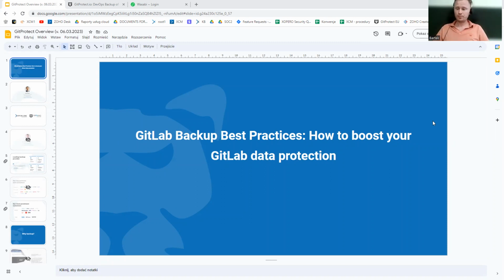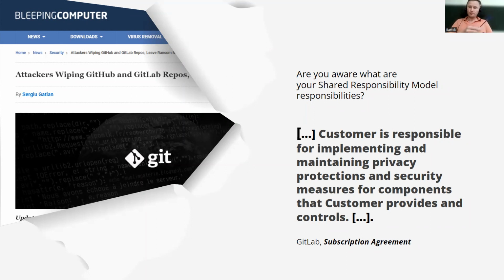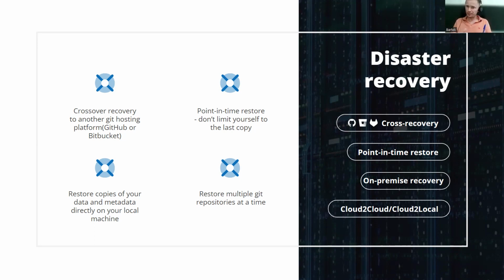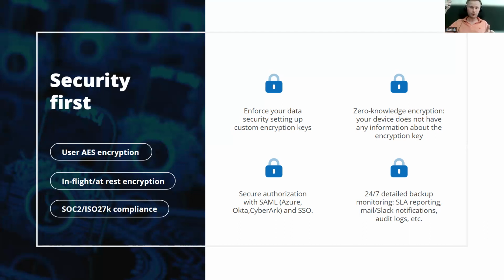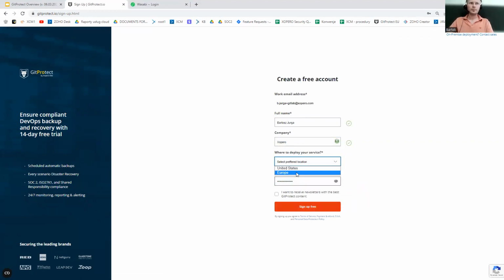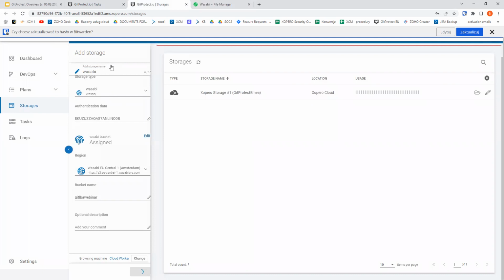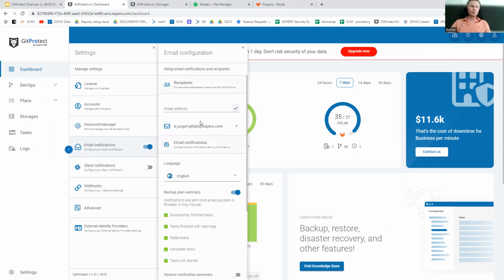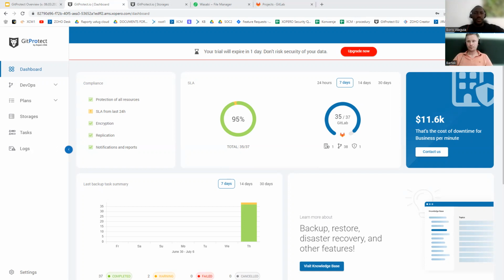GitProtect at Frankfurt GitLab Meetup Group: GitLab Backup Best Practices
Learn what GitLab backup best practices to follow to guarantee constant access to your GitLab critical data in any event of failure ✨